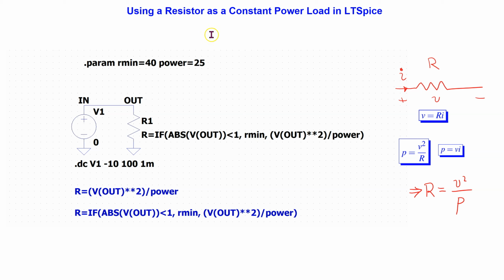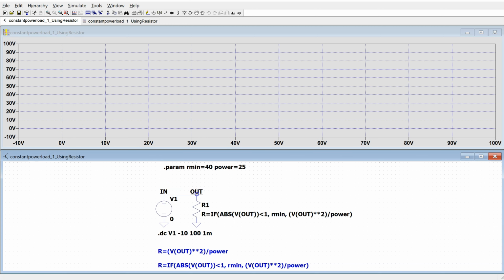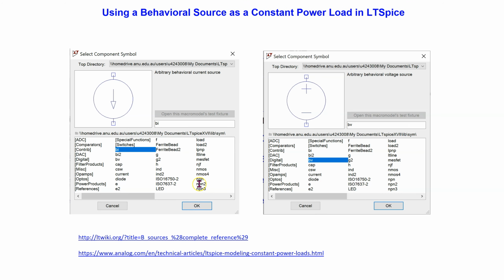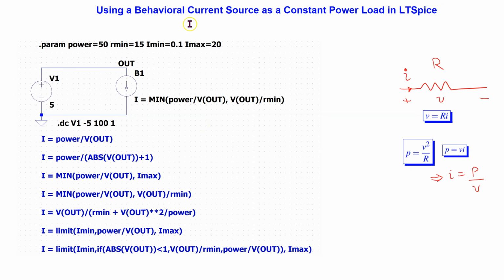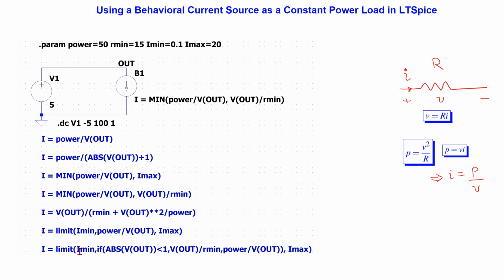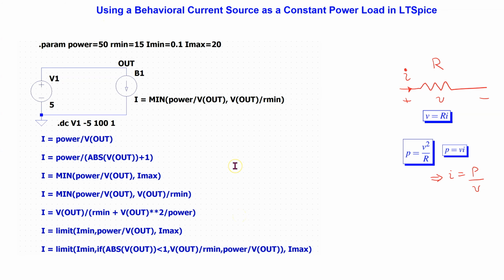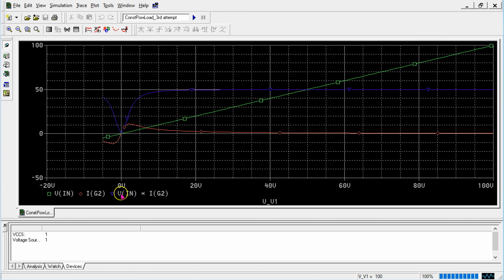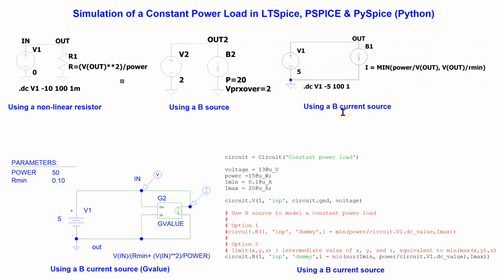How to simulate a constant power load in LTSpice, PSPICE and PySpice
This video shows how to simulate a constant power load in LTSpice, PSPICE and PySpice.
It has the following sections:
(00:00) [1] Introduction
(00:44) [2] Using non-linear resistor in LTSPICE
(04:30) [3] Using B source in LTSPICE
(06:23) [4] Using B current source in LTSPICE
(10:28) [5] Using Gvalue source in PSPICE
(12:15) [6] Using B source in PySpice (Python)

It describes the following:
[a] In Sections 1-4: Explains 3 different approaches in LTSPICE along with their advantages and limitations: (i) using a non-linear resistor, (ii) Using a Behavioral (B) source and (iii) Using a Behavioral current source.
[b] In Section 2: Shows how to efficiently plot the voltage, current and power in LTSPICE (2:12)
[c] In Section 4: Explains different models for Behavioral current source LTSPICE
[d] In Section 5: Shows how to use the Gvalue source in PSPICE to model a constant power load.
[e] In Section 6: Explains how to use the B source in PySpice to model a constant power load

The PySpice code discussed in the video is available below:

# Pyspice (Python) code to simulate a constant power load
# Electric Circuits @ You Tube
import math
import numpy as np
from engineering_notation import EngNumber
import matplotlib.pyplot as plt
from matplotlib.widgets import Cursor
from matplotlib.pyplot import semilogx
from matplotlib import pyplot

import PySpice.Logging.Logging as Logging
logger = Logging.setup_logging()

from PySpice.Doc.ExampleTools import find_libraries
from PySpice.Probe.Plot import plot
from PySpice.Spice.Library import SpiceLibrary
from PySpice.Spice.Netlist import Circuit
from PySpice.Unit import *

circuit = Circuit('Constant power load')

voltage = 13@u_V
power =15@u_W;
Imin = 0.1@u_A
Imax = 20@u_A;

circuit.V(1, 'inp', circuit.gnd, voltage)

# Use B source to model a constant power load
# Option 1
circuit.B(1, 'inp', 'dummy',i = min(power/circuit.V1.dc_value,Imax))
# Option 2
# limit(x,y,z) | intermediate value of x, y, and z, equivalent to min(max(x,y),z)
circuit.B(1, 'inp', 'dummy',i = min(max(Imin, power/circuit.V1.dc_value),Imax))

# Dummy 0V source to measure current through B source
circuit.V(2, 'dummy',circuit.gnd,  0@u_V)

simulator = circuit.simulator(temperature=25, nominal_temperature=25)
analysis = simulator.operating_point()

for node in analysis.nodes.values():
    print('Node {}: {:4.1f} V'.format(str(node), float(node)))

for node in analysis.branches.values():
    print('Node {}: {:5.3e} A'.format(str(node), float(node)))

# Measure power in B source
power_mea = analysis.nodes['inp']*analysis.branches['v2']

# display the desired power
print('Set Power={} W'.format(EngNumber(float(power))))
# display the measured power
print('Measured Power={} W'.format(EngNumber(float(power_mea))))